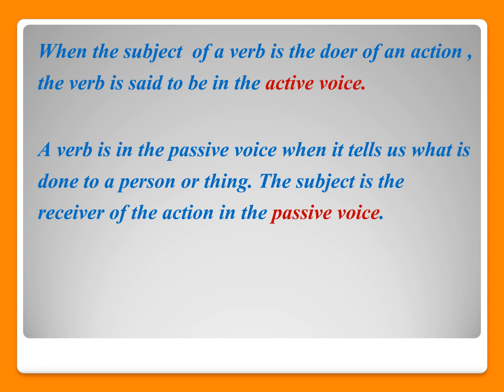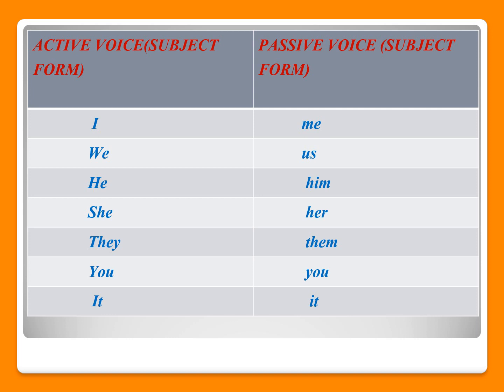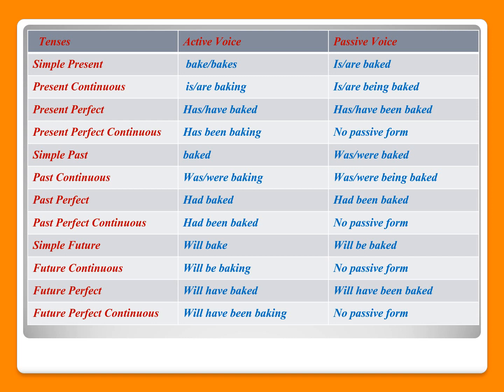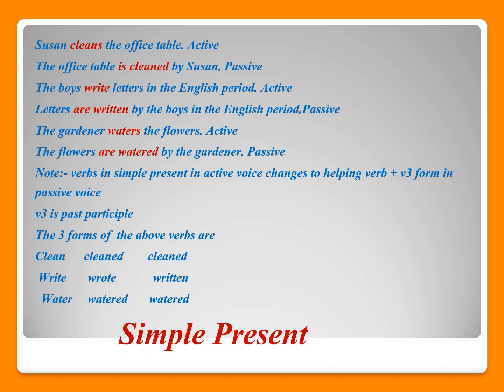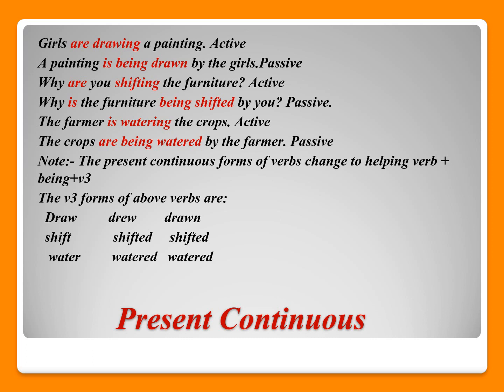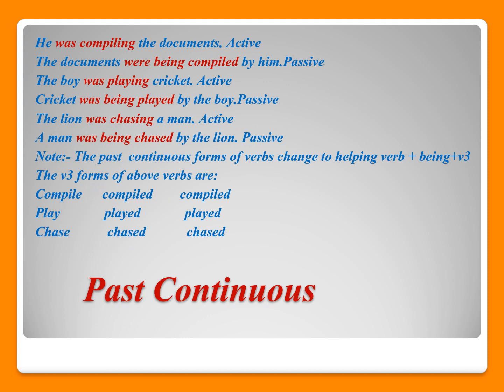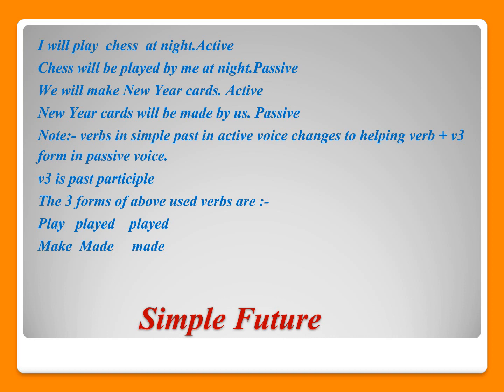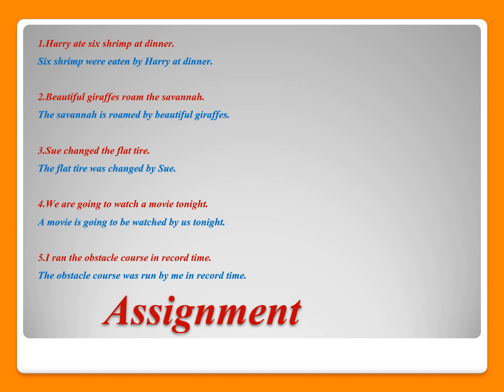ACTIVE AND PASSIVE VOICE | GRAMMAR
I hope you all liked the video.

Mention your queries in the comment section.